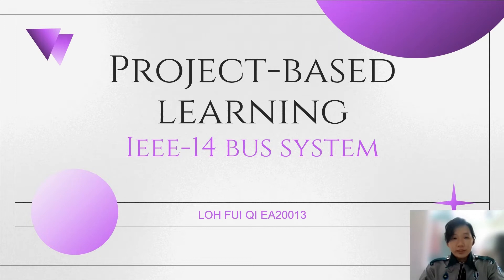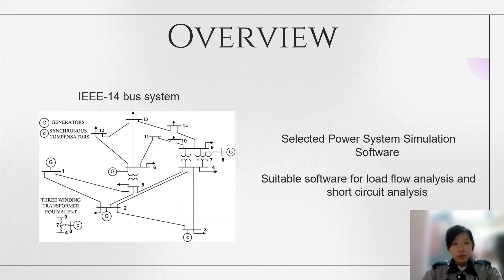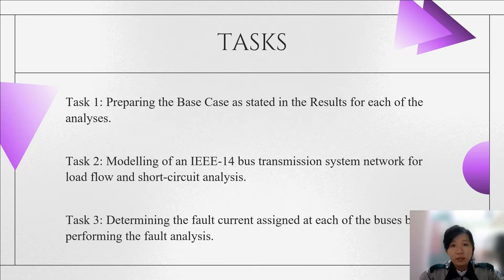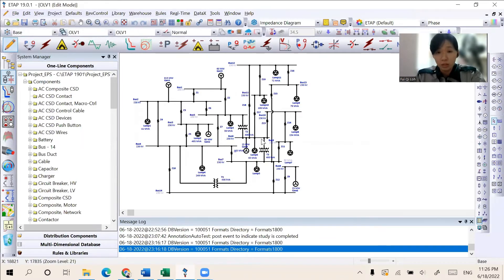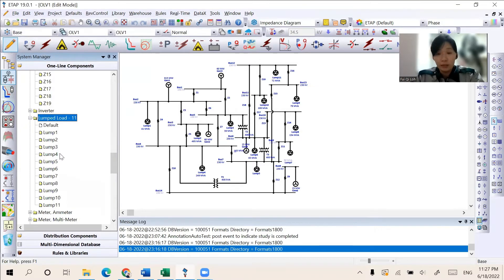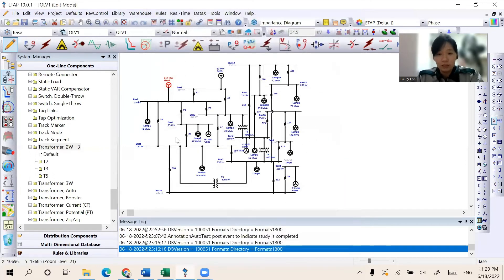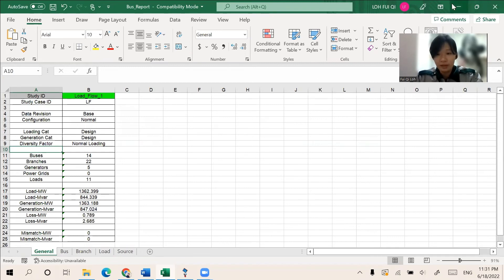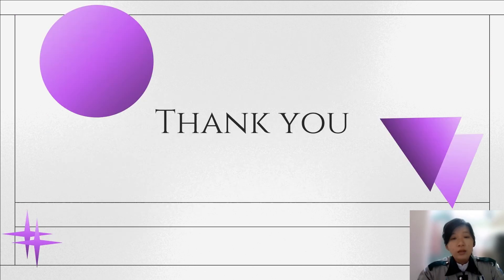BEE3133 EPS IEEE-14 BUS SYSTEM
LOH FUI QI EA20013
UNIVERSITI MALAYSIA PAHANG (UMP)